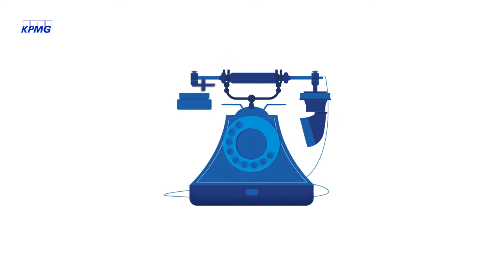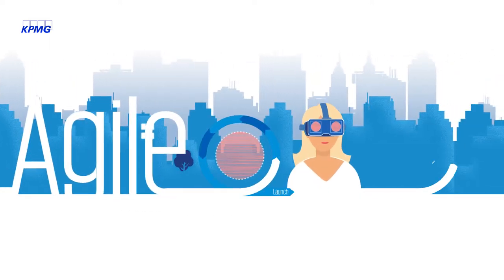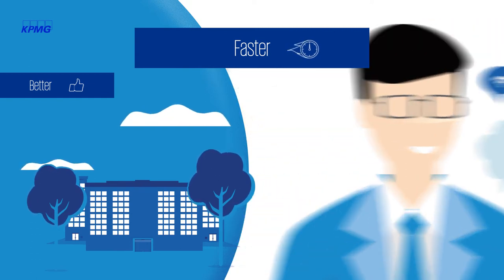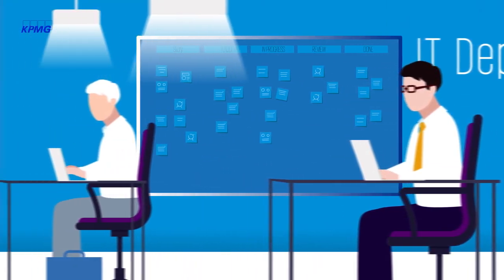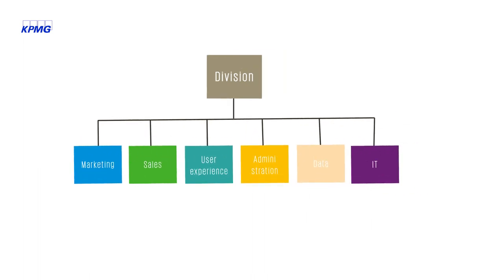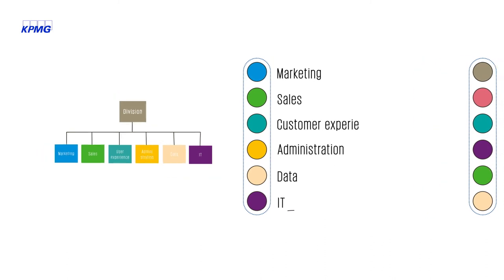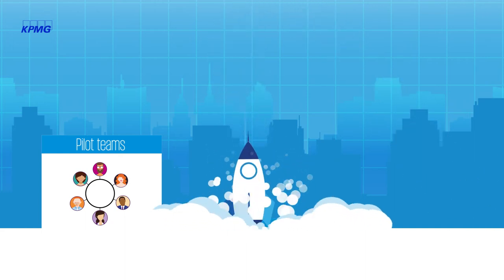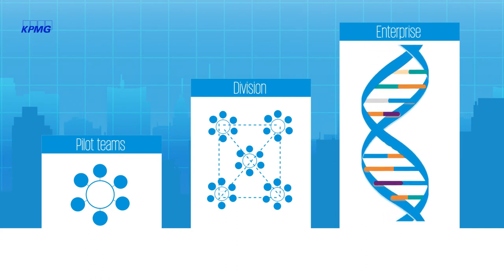Agile Transformation – How does it work?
KPMG ondersteunt organisaties bij dit ingrijpende maar noodzakelijke veranderingsproces naar een Agile & Digitaal operating model. Voordelen zijn maximale klantgerichtheid, efficiëntie en de mogelijkheid om snel te reageren op veranderingen in de markt. Daarnaast wordt een Agile & Digitaal operating model ervaren als een inspirerende omgeving voor talent.